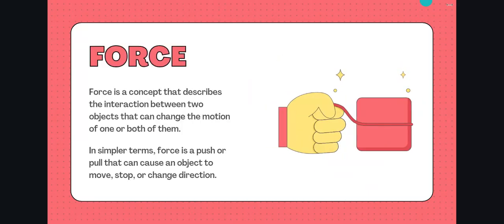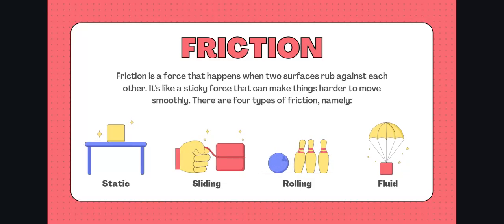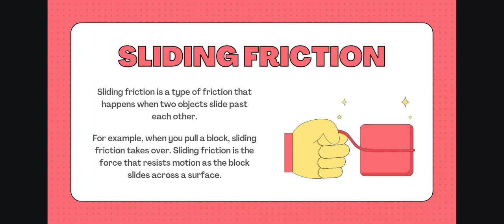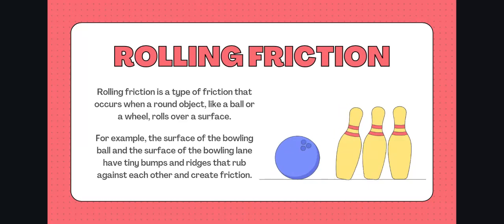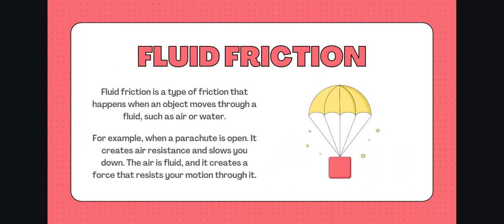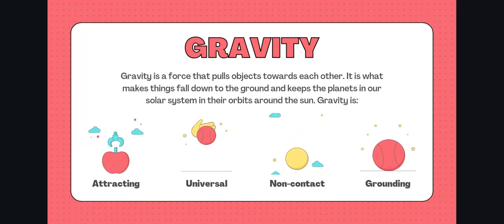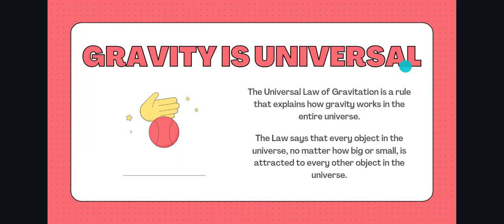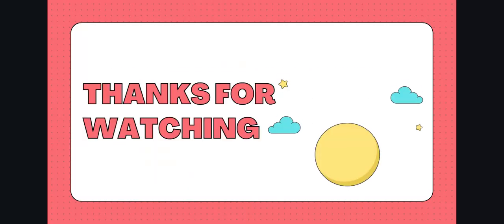Friction and Gravity